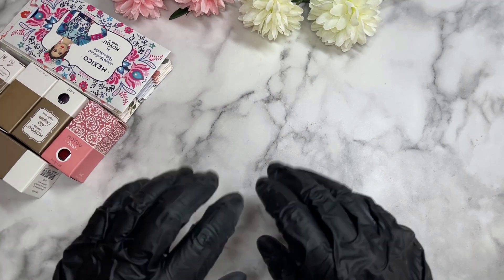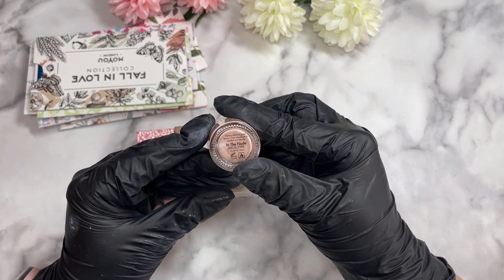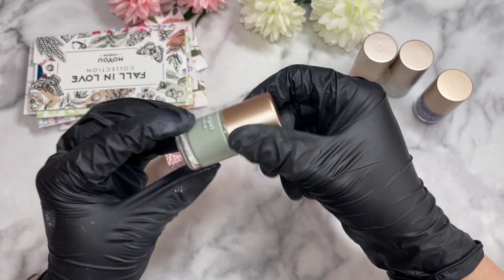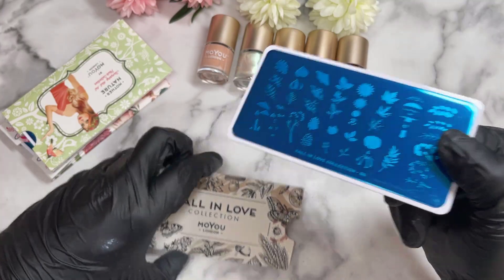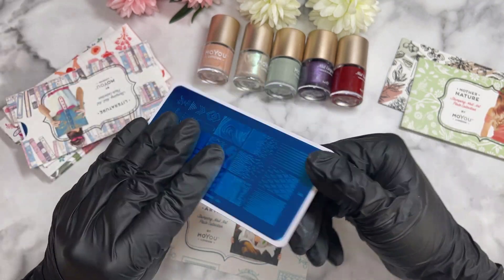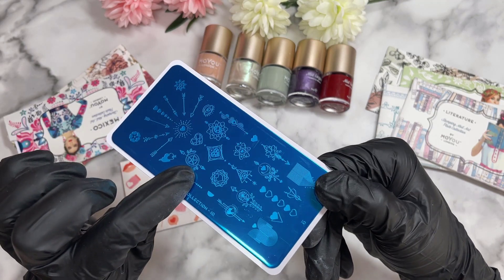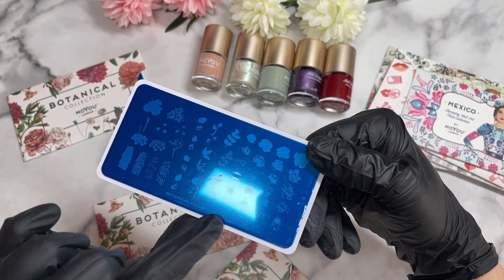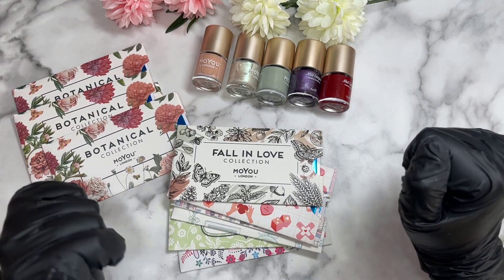MOYOU LONDON HAUL| £2 PLATES!| STAMPING POLISH| AFFORDABLE STAMPING PRODUCTS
Hey Glamify squad!